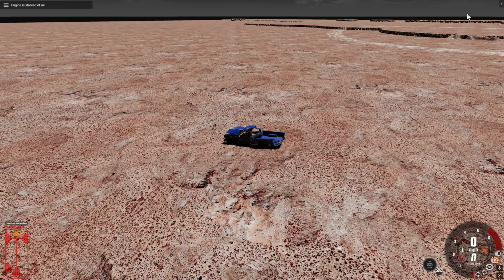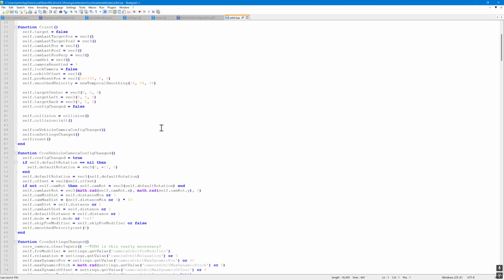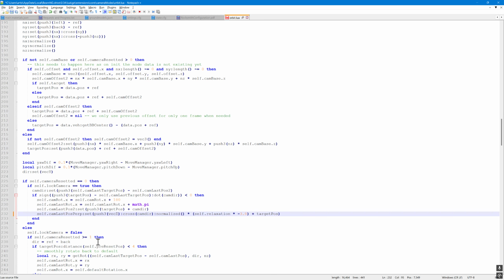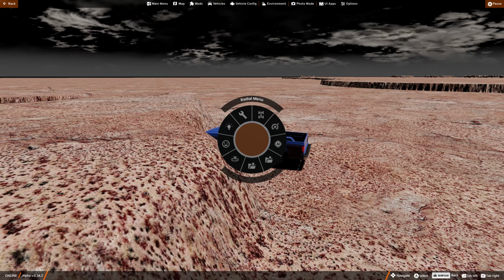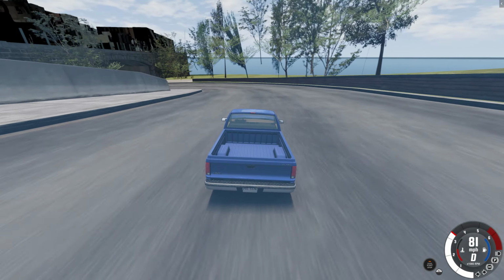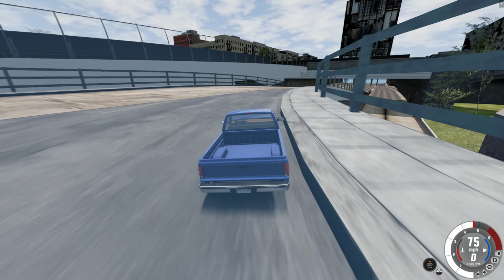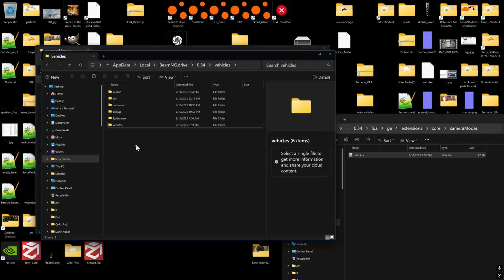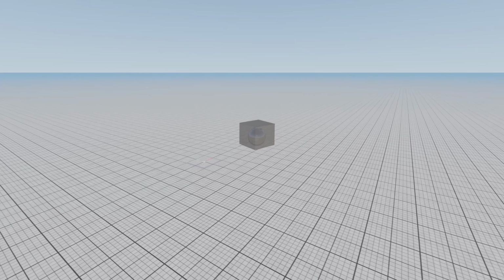How to Change Orbit Camera Distance - Question from Comments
This mod has the camera setting changed. Put zip in mod folder and orbit camera will zoom out farter away.